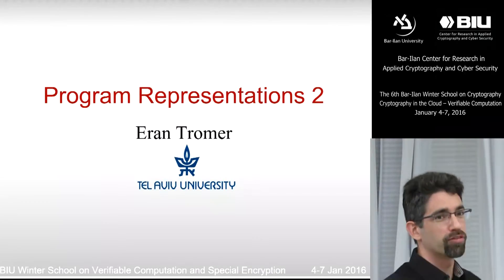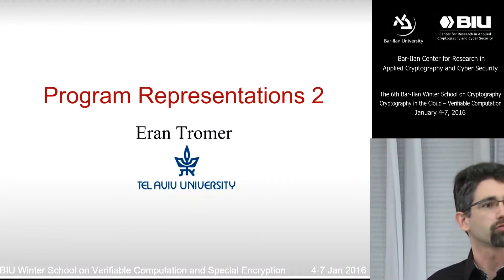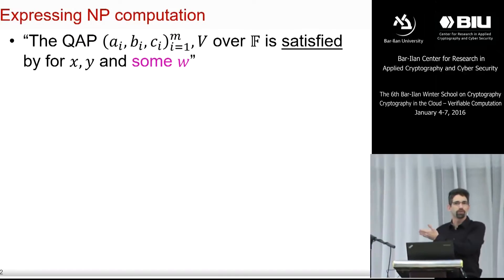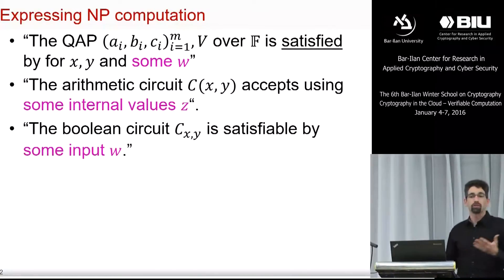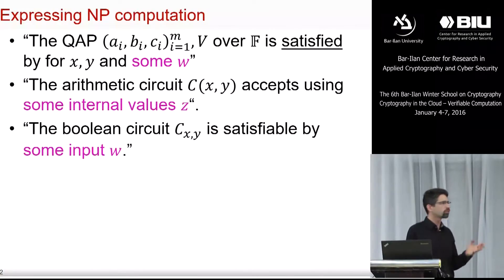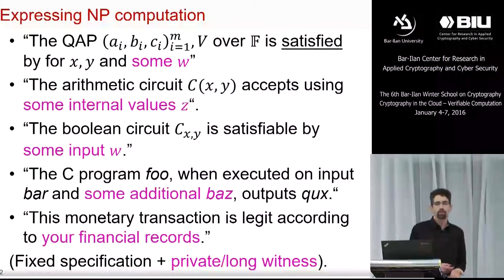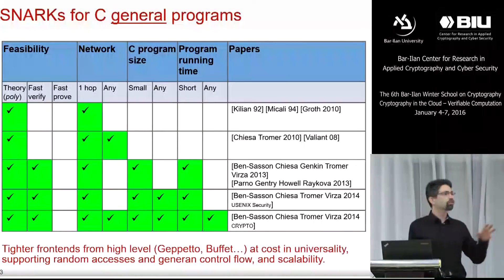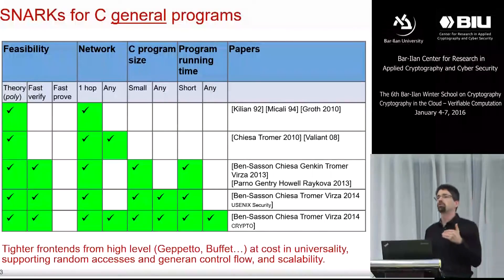The 6th BIU Winter School: Program Representations 2 - Eran Tomer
The 6th Bar-Ilan Winter School on Cryptography: Cryptography in the Clouud - Verifiable Computation and Special Encryption, which was held on January 4-7, 2016.